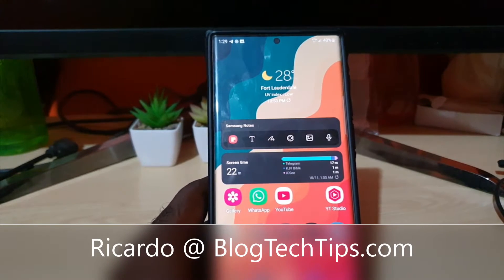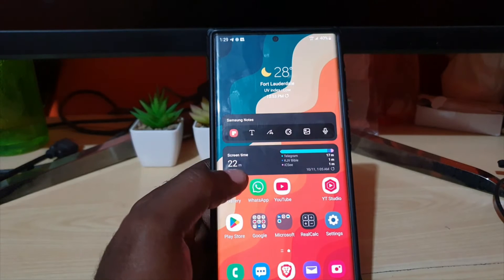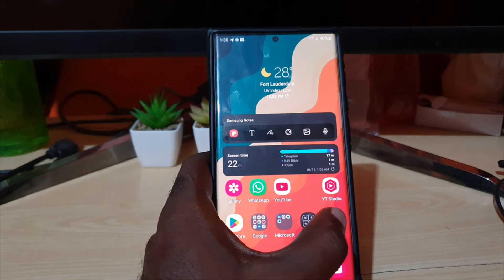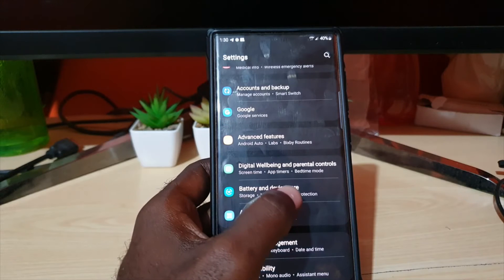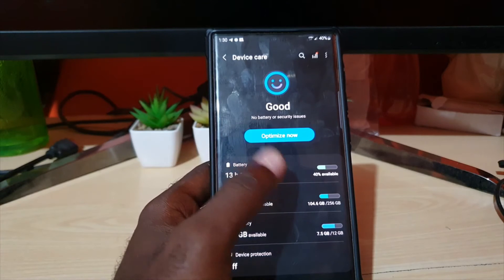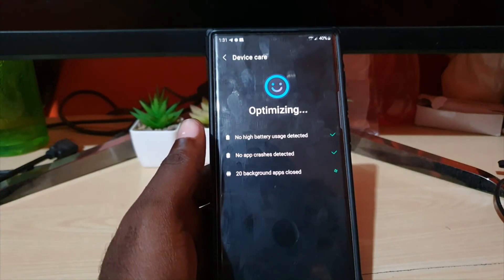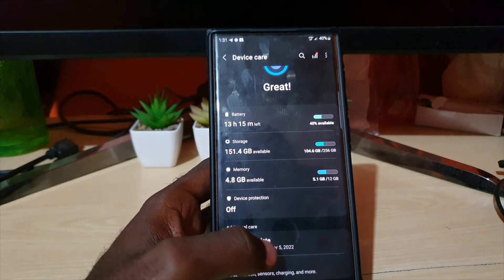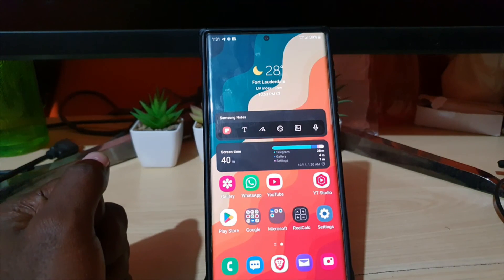S22 Ultra Device Care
S22 Ultra Device Care allows you to clean up your device and optimize it to keep it running at its best.